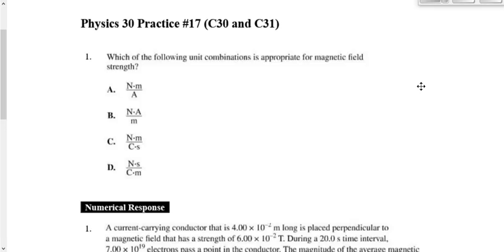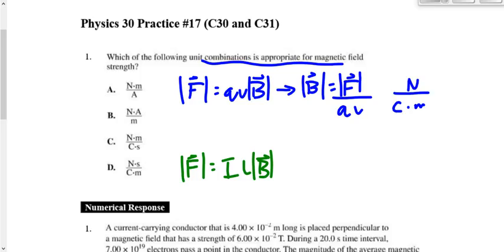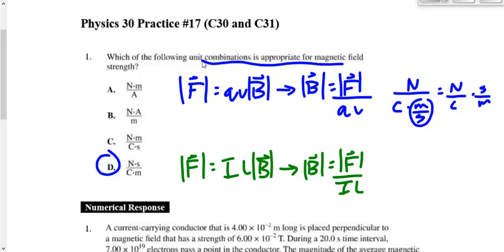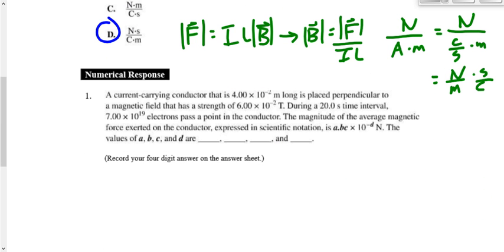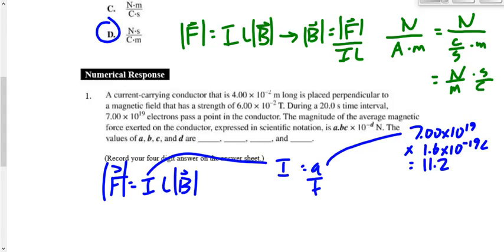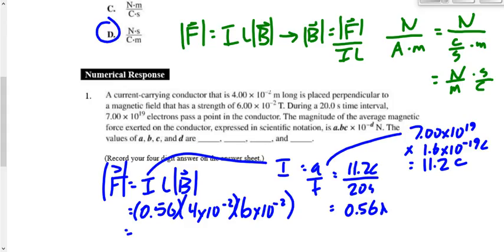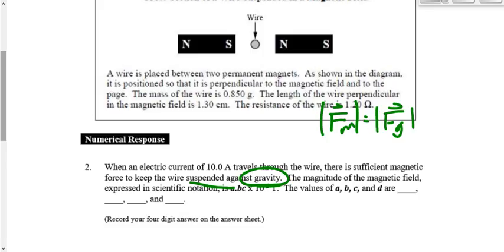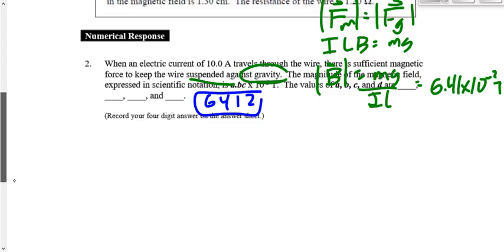(313-P3017F) Practice Question Set #17